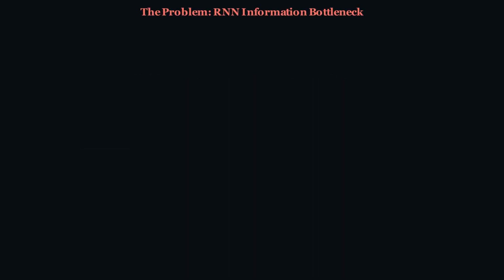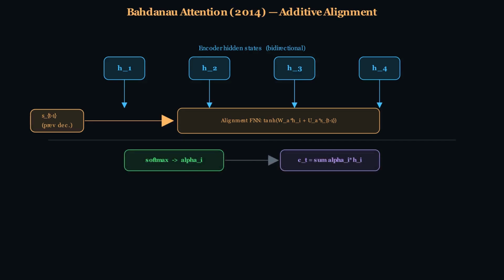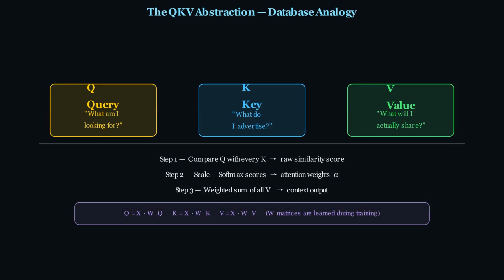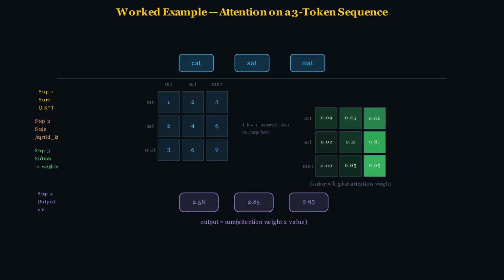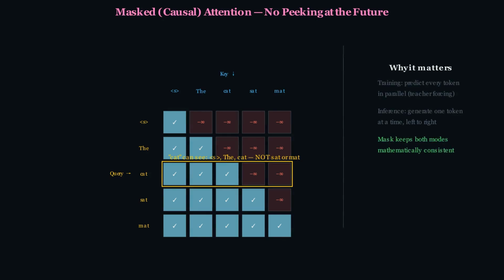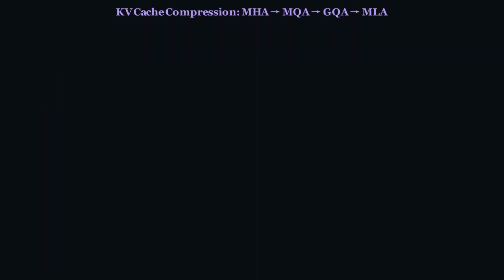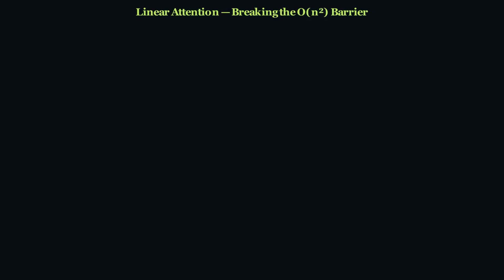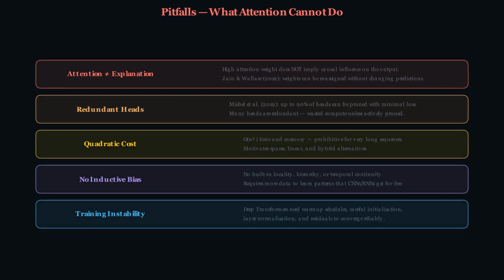What is Attention in AI? | The Complete Visual Guide to QKV, Transformers, KV Cache & Mamba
In this video, we break down attention in AI from the ground up — starting with the old RNN bottleneck and building all the way to modern Transformer-era ideas like QKV, scaled dot-product attention, self-attention, cross-attention, multi-head attention, masking, positional encoding, KV cache, FlashAttention, linear attention, and Mamba.

You will see:
• why RNNs struggled with long sequences
• what Query, Key, and Value actually mean
• how attention weights are computed
• why √d_k matters
• self-attention vs cross-attention
• why multi-head attention works
• why KV cache becomes a memory problem
• how FlashAttention fixes the bandwidth bottleneck
• why linear attention and Mamba exist
• where attention is used in NLP, vision, speech, RL, and graphs

This is a visual, step-by-step explanation designed to make the whole attention mechanism actually click.

Chapters:
00:00 Intro
00:18 The RNN bottleneck
01:05 Attention intuition
02:02 Bahdanau attention
03:10 Luong attention
04:00 Bahdanau vs Luong
04:45 QKV abstraction
05:40 Scaled dot-product attention
06:50 Why divide by √d_k
07:40 Worked numerical example
08:55 Self-attention vs cross-attention
10:05 Multi-head attention
11:05 Masked causal attention
12:00 Positional encoding + Add & Norm
13:05 KV cache crisis
14:15 MHA → MQA → GQA → MLA
15:15 FlashAttention
16:20 Linear attention
17:15 Mamba / SSM alternative
18:10 Applications
19:10 Pitfalls: attention ≠ explanation
20:00 Key papers + final takeaway